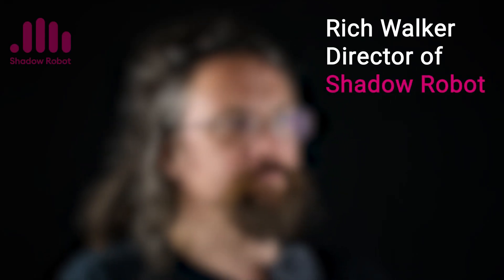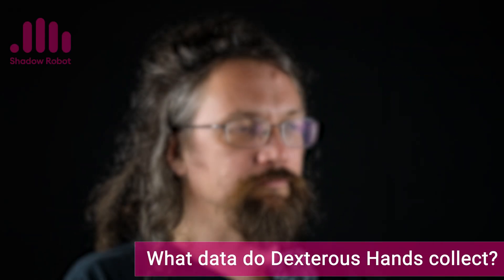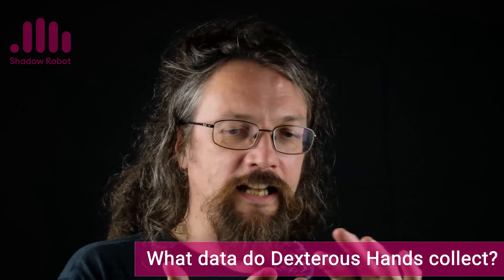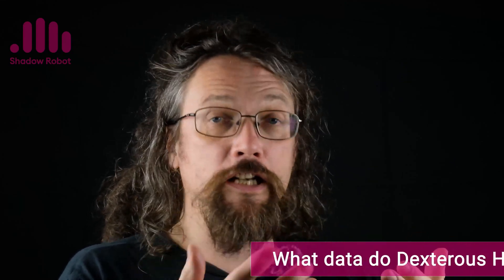A wealth of data - Shadow Dexterous Hand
For more information about Shadow Robot & our involvement in AI and Machine Learning please